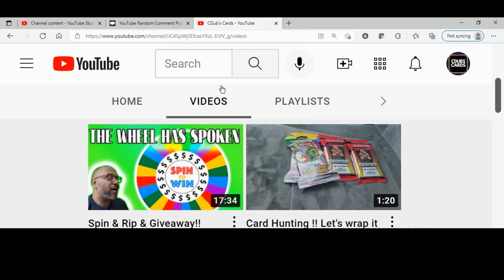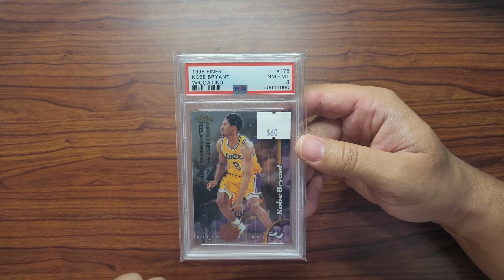Kobe Bryant Card Collection!!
In this video I talk about the Top 10 things that I enjoy about collecting cards!